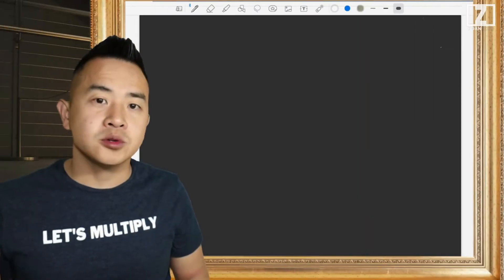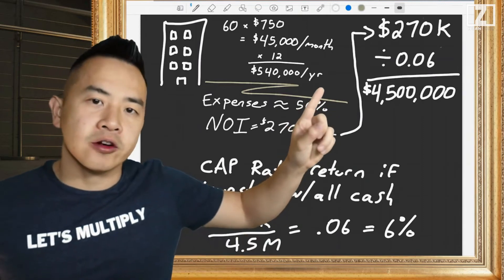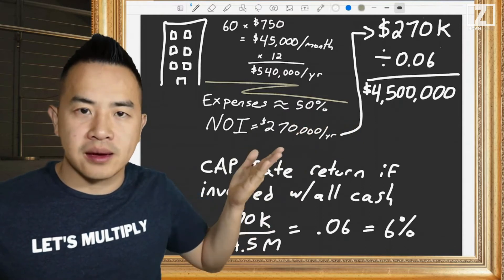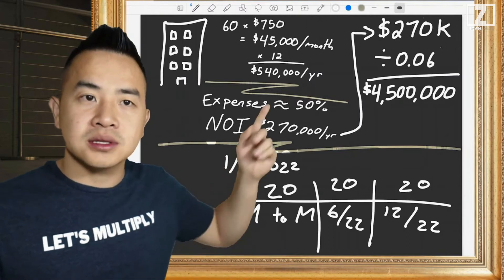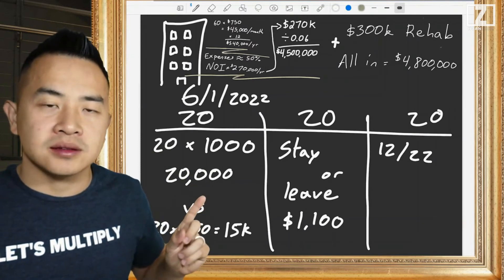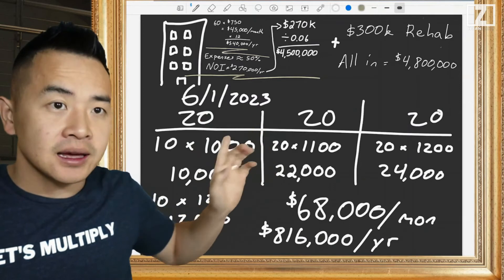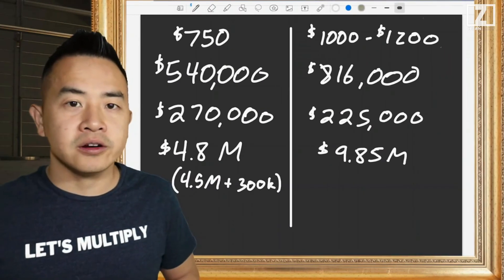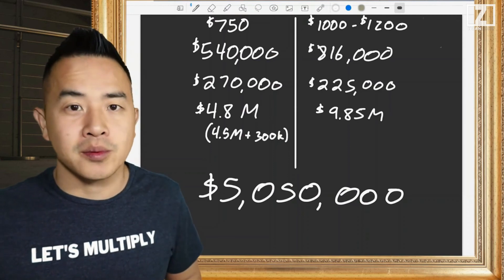Use Apartment Buildings To Get Rich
Have you considered using apartment buildings to get rich?!
No?! Well let me tell you why multi-family and apartment investments are ideal to multiply your assets and make that money! As you might know, I am not passionate about real estate, but I am passionate about helping you get rich and for us all to escape that 9-5 and live the life we want. Investing in an apartment building will be a GIANT step towards that goal!

🚨PROGRAMS🚨
💰Learn to invest with Hoan!

✅LINKS✅
💸Need a loan? Hoan's Loans!

🏖With enough assets and passive income you get the time AND freedom to do what you love. Check out this video of how I spend my time! My life by design!